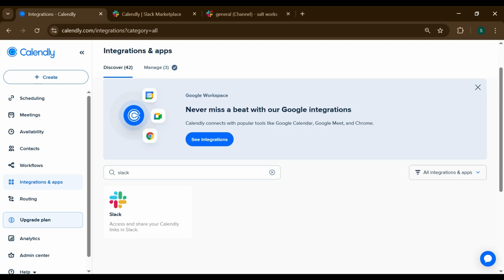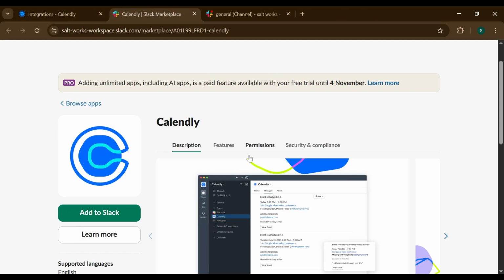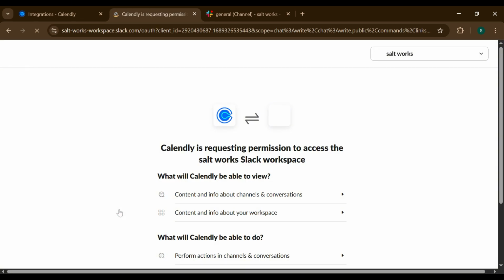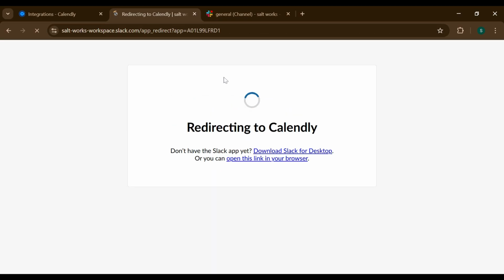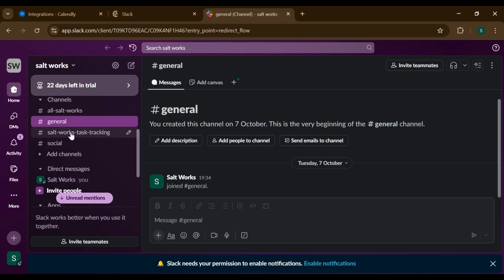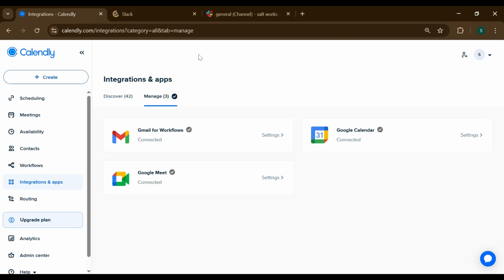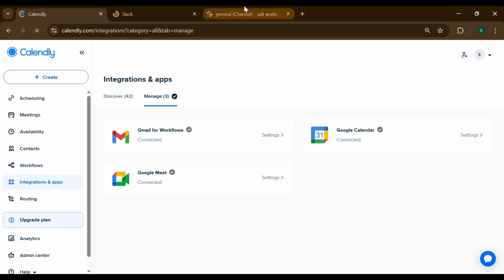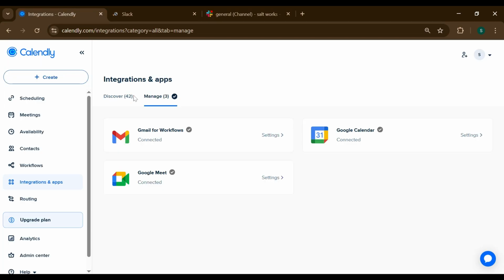How to Sync Calendly with Slack for Instant Notifications (2025)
Want to get instant meeting alerts right inside Slack? 🚀
In this quick tutorial, I’ll show you step by step how to sync Calendly with Slack in 2025 so you never miss a booking again.

Whether you’re managing clients, coaching sessions, or team calls — this setup will automatically notify you in Slack whenever someone schedules, cancels, or reschedules a meeting.

Here’s what you’ll learn in this video:
✅ How to connect Calendly to Slack in under 2 minutes
✅ How to customize which notifications you receive
✅ How to use Calendly’s built-in Slack app or Zapier for advanced alerts

By the end of this guide, you’ll have a fully automated system that keeps your team updated instantly.